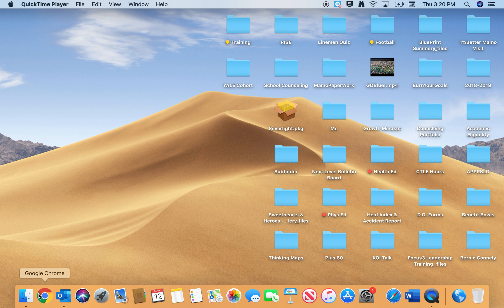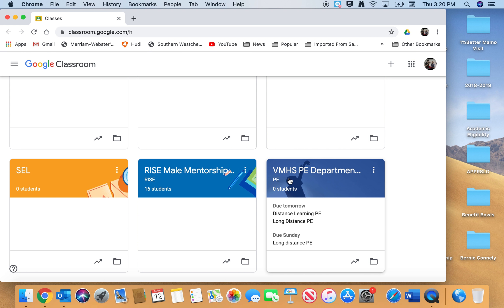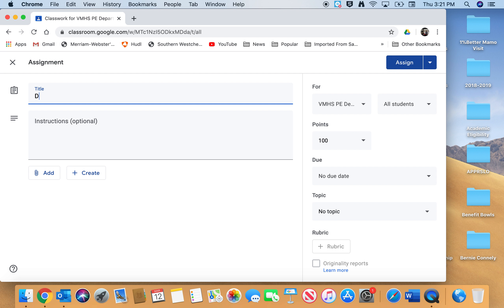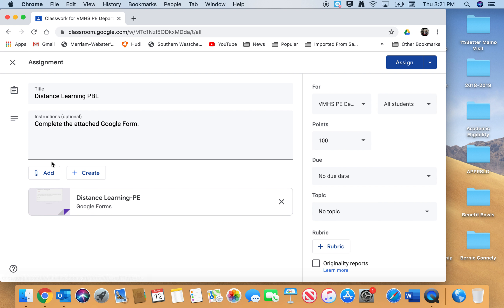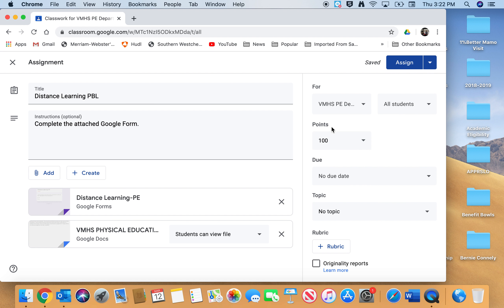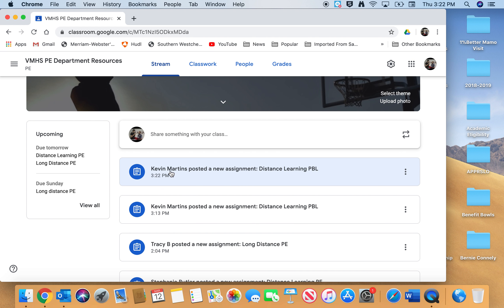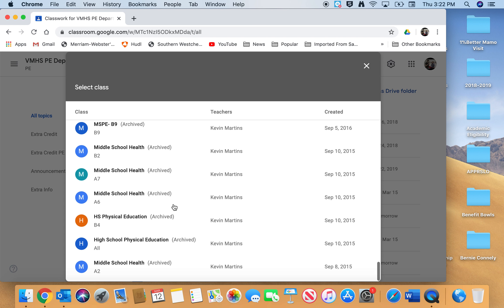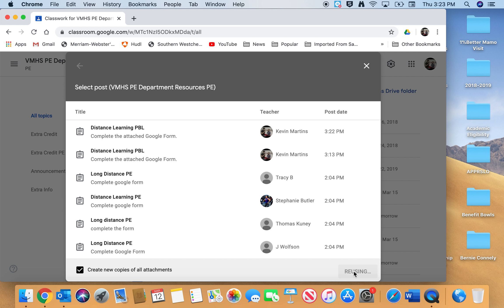Uploading Assignments to GC